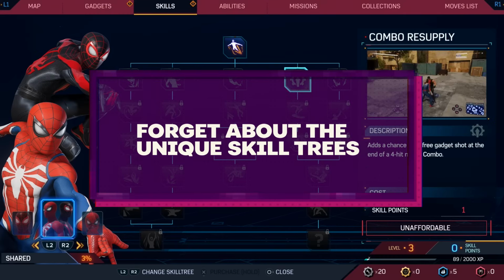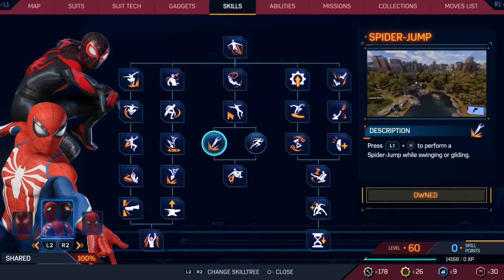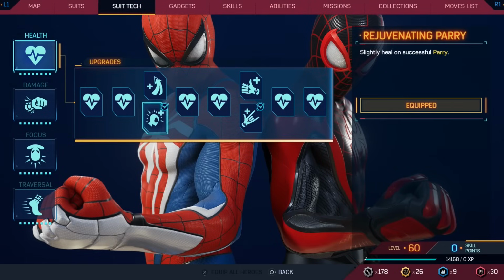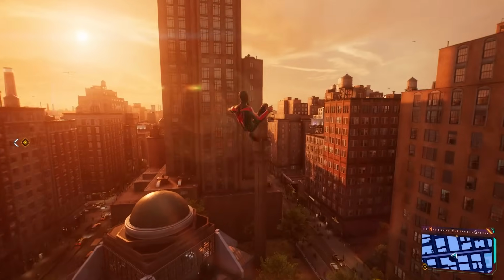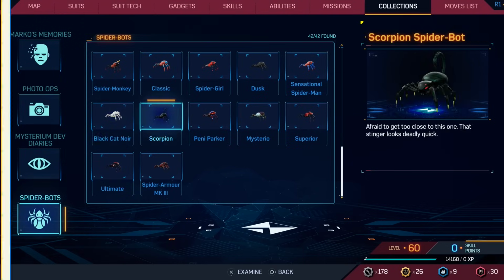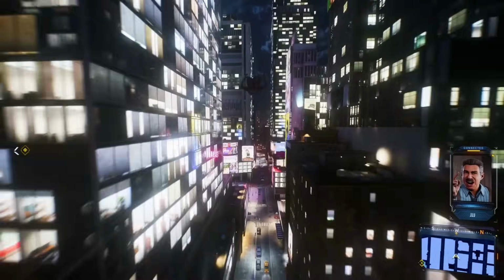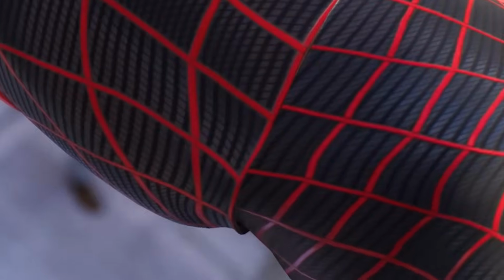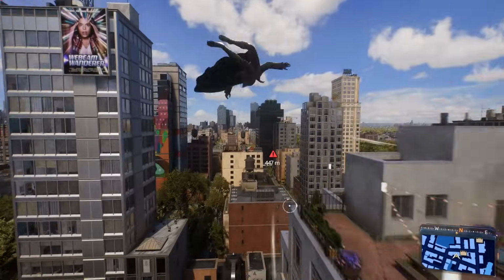5 Things I Wish I Knew Before Starting SPIDER-MAN 2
Marvel’s Spider-Man 2 is a massive game so here’s 5 tips and tricks to help get you started on your journey to being a friendly neighbourhood Spider-Man. This video contains minor unlockable suit spoilers.

ABC Gamer is the home of video gaming at the ABC. Each week we’ll be bringing you the latest and greatest gaming news, reviews, previews, and much more.